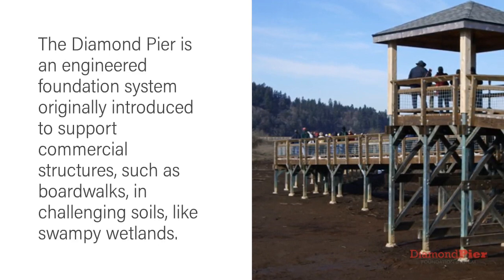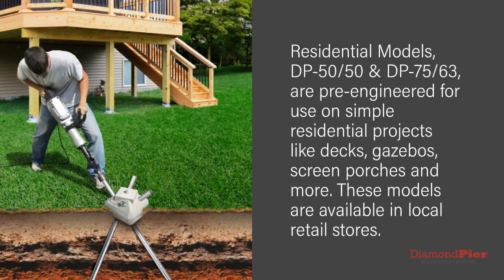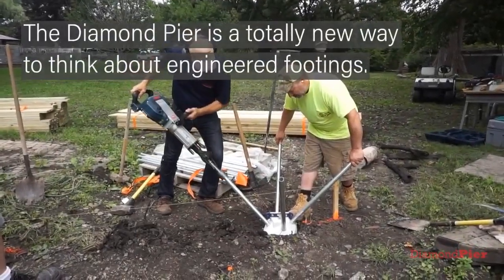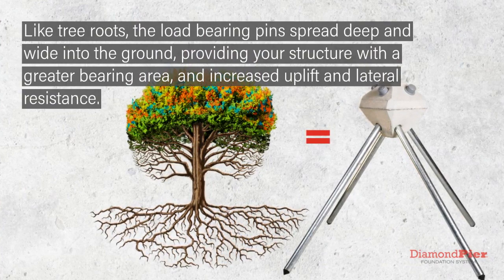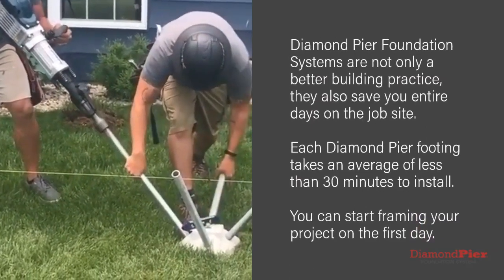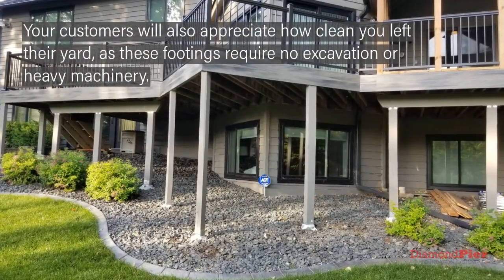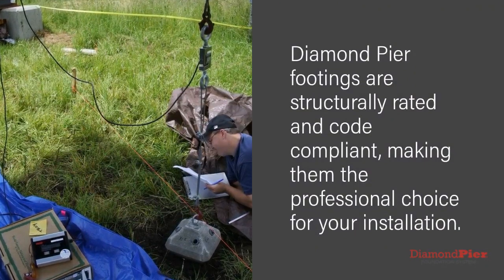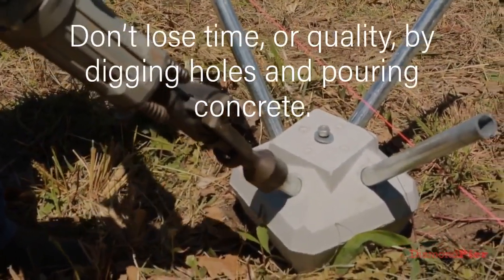Cách thức hoạt động của Móng Kim Cươmg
Giới thiệu
Móng Kim Cương (Diamond Pier) là một giải pháp tốt hơn rất nhiều cho việc làm móng đã được áp dụng phổ biến tại các nước phát triển.

Các công ty xây dựng truyền thống vẫn cần quá nhiều thời gian cho việc làm móng bất chấp thời tiết. Việc làm móng trên các đĩa hình khác nhau, đặc biệt các địa hình yếu làm cho nguy cơ sụp đổ, hoặc bị chậm tiến độ xảy ra thường xuyên.

Giải pháp: Móng Kim Cương (Diamond Pier)

Hệ thống móng kim cương chính là cách tốt để giải quyết vấn đề về móng. Dựa trên công nghệ cọc lan truyền đã được kiểm chứng qua thời gian, nền móng kim cương sử dụng sức mạnh của đầu bê tông đúc sẵn để khóa vào bốn chốt thép mạ kẽm chịu tải trọng, truyền tải tải trọng đến một khu vực lớn hơn của đất. Hoạt động giống như rễ cây, công nghệ cọc lan truyền này nhanh chóng, thông minh, ít ảnh hưởng và vững chắc. Việc đóng chốt chỉ mất vài phút để thực hiện, giúp bạn tiết kiệm thời gian, và không cần đợi kiểm tra lỗ đào, vì độ dài chốt được kiểm tra bằng cách chạy thước đo dọc chốt sau khi lắp đặt.

Nền móng kim cương đã được thử nghiệm một cách nghiêm ngặt và đánh giá bởi các tổ chức độc lập và được Hiệp hội Kiểm tra Xây dựng Quốc tế (ICC) chấp nhận, và đã được sử dụng rộng rãi trên trường quốc tế trong hơn 25 năm qua trong một số dự án đòi hỏi yêu cầu cao nhất của thế giới. Hệ thống móng kim cương có sức mạnh, đáp ứng, và dễ sử dụng mà bạn cần cho doanh nghiệp của mình. Không cần máy móc nặng, và bạn không cần phải chờ đợi một người lắp đặt được chứng nhận, vì bạn có thể tự lắp đặt nền móng.
CÔNG TY TNHH ABL-VẠN PHÚC
Đ/c: Số 16, đường Phố Lụa, quận Hà Đông – TP. Hà Nội